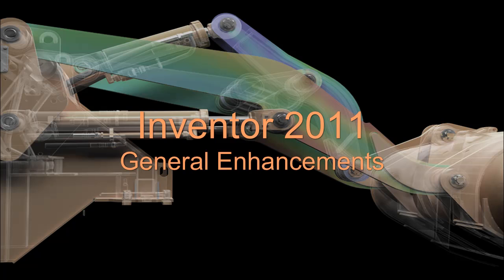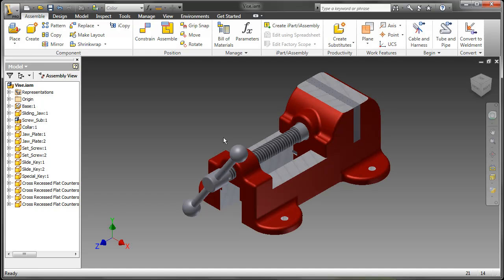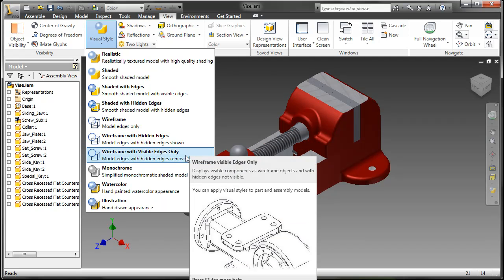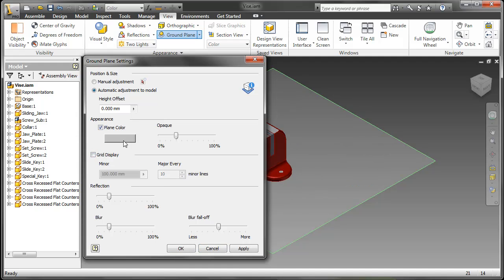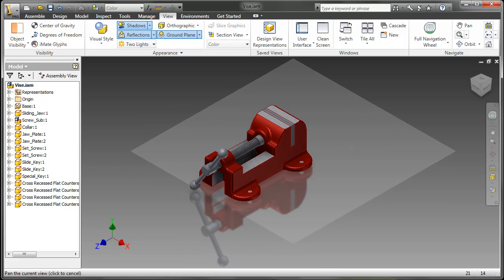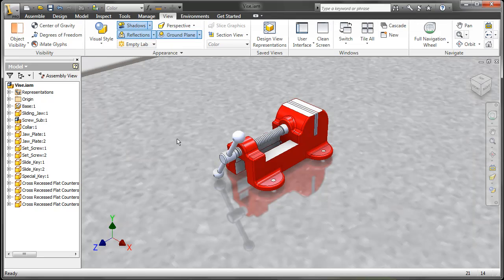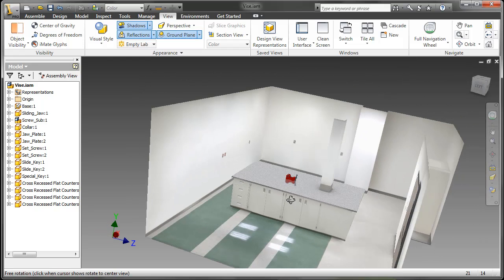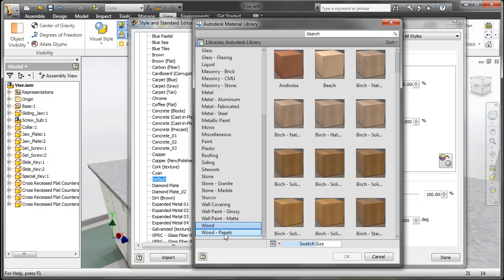Inventor 2011 - General Enhancements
Inventor 2011 General Enhancements; Visual Fidelity, Visual Styles, Image based lighting,